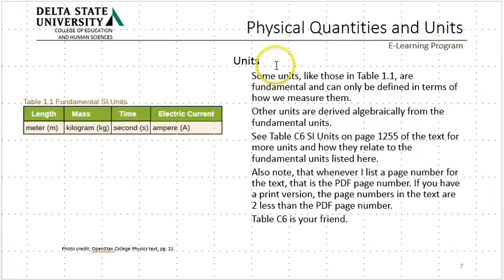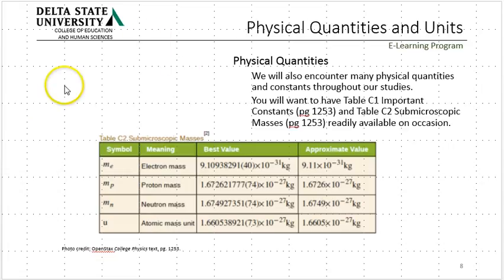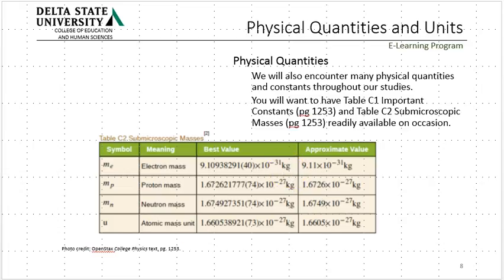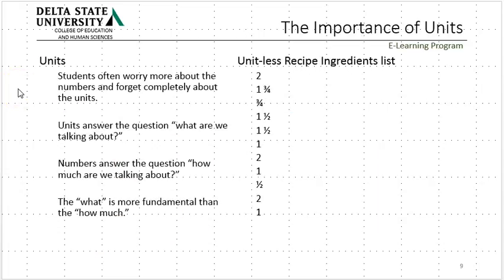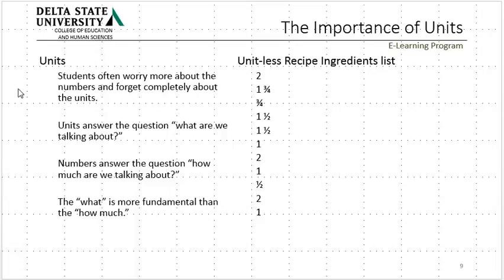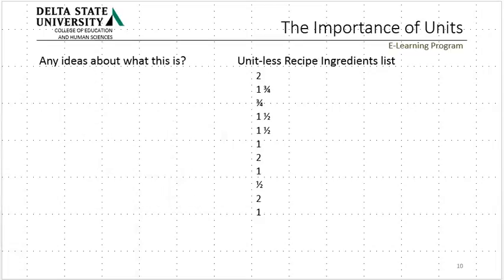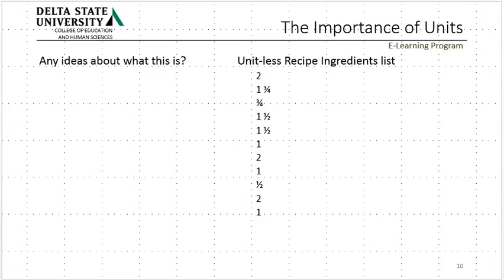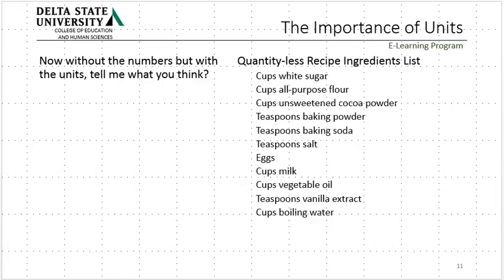HS Physics DSU ELearning CH1 Part 2